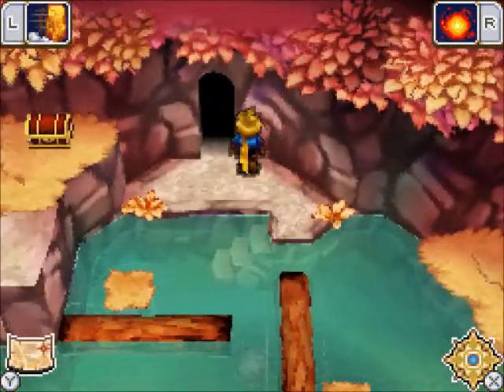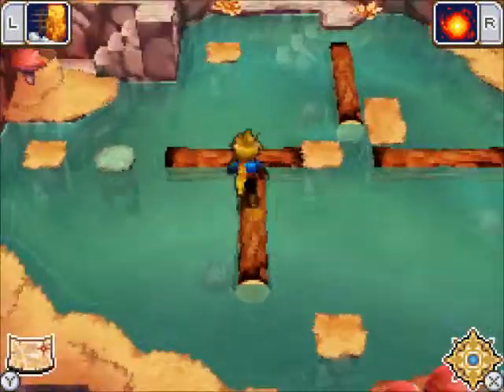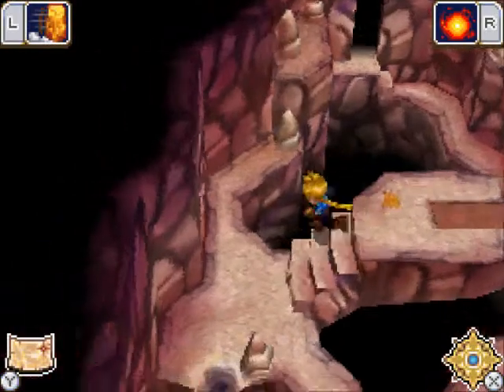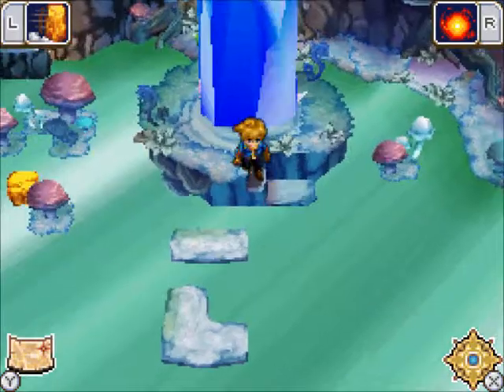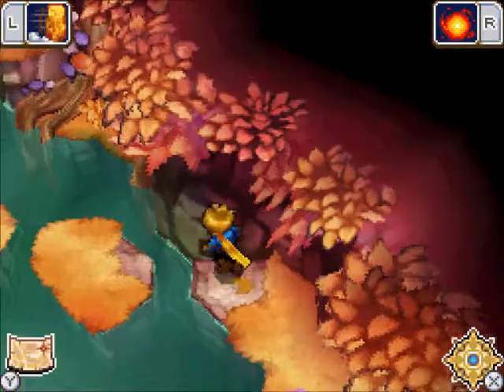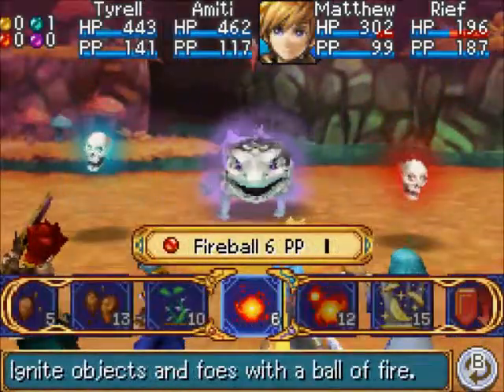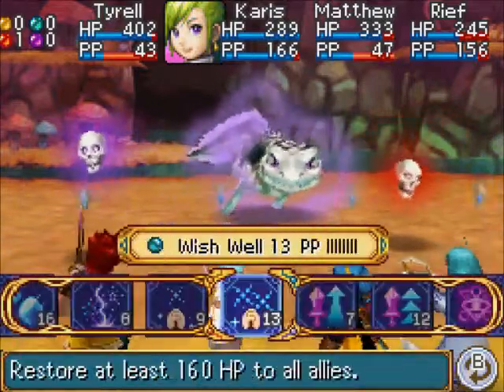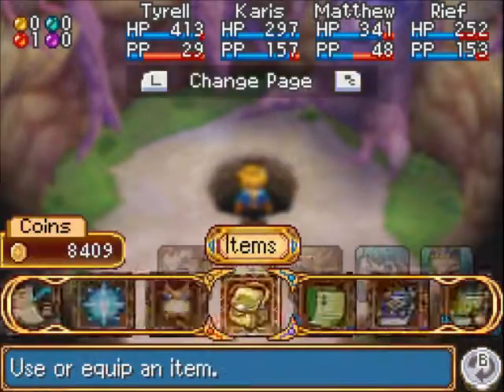Let's Play Golden Sun Dark Dawn part 29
We head int the Phantasmal Bog and discover whats actually happening to Kolima.